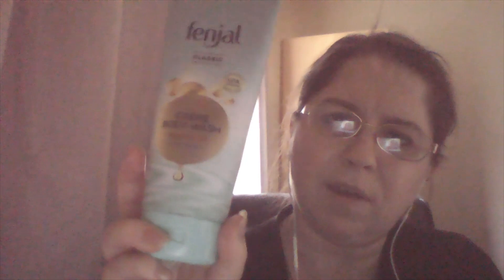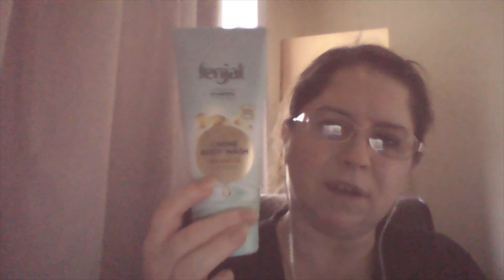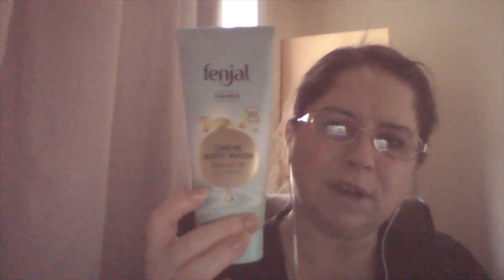Best Buys/Feb/March 2021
Best buys video. All these videos will be uploaded to my Squarespace